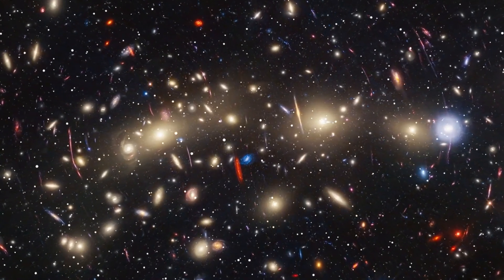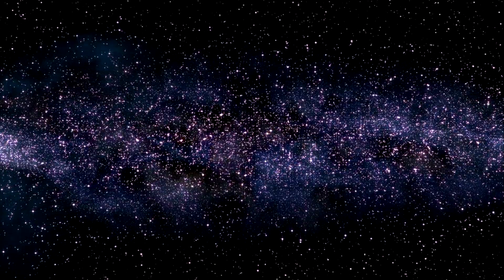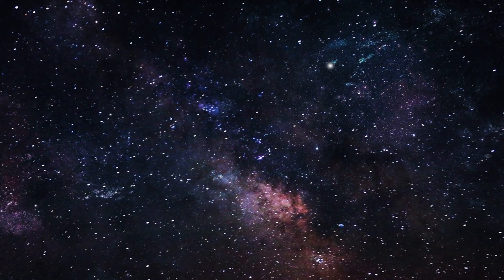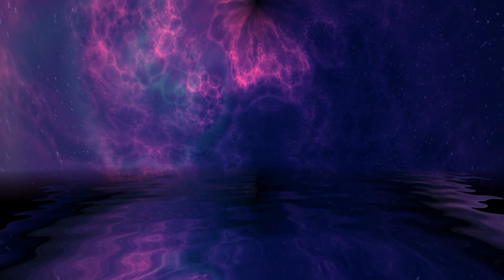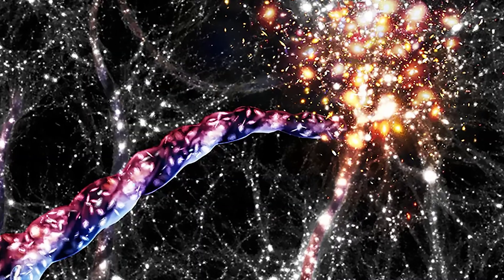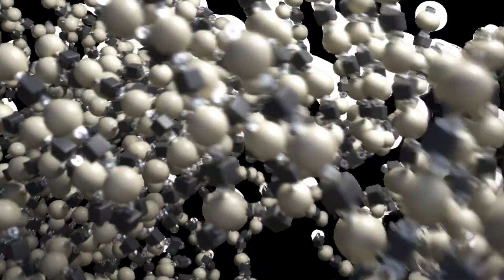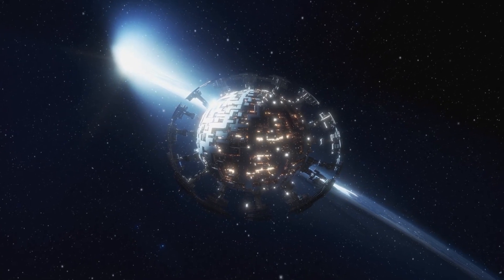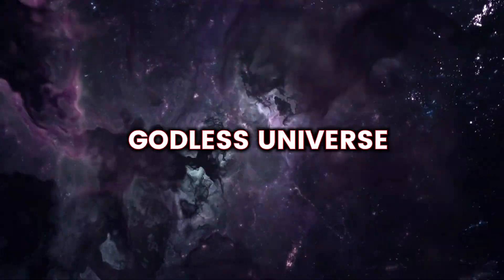Boötes Void - The Possibilities are Mind Blowing!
Dimension Zero journeys to the enigmatic Boötes Void, a vast mysterious cosmic super void spanning 330 million light-years. Discover why this mysterious region, devoid of galaxies, challenges our understanding of the universe. From merging voids to dark energy theories, explore scientific explanations for this cosmic anomaly.

Delve into the unsettling concept of strange matter and its potential to reshape the cosmos. Learn how the Boötes Void's existence questions our theories about cosmic evolution and matter distribution.

Uncover speculative ideas, including the possibility of advanced civilizations consuming entire galaxies. Contemplate the implications of such cosmic mysteries and what they reveal about our place in the universe.